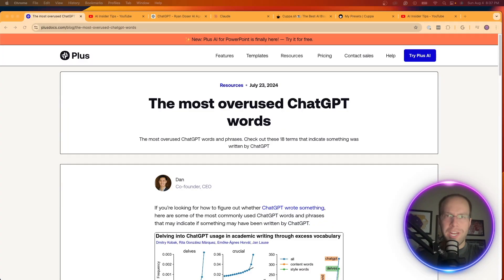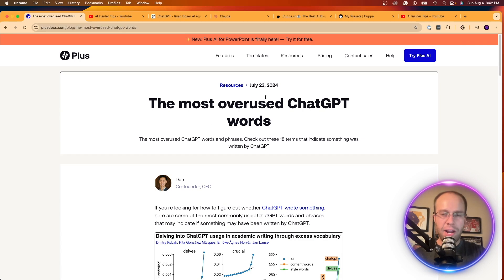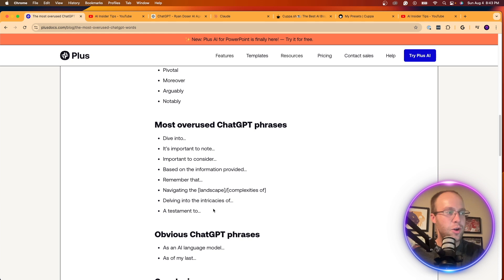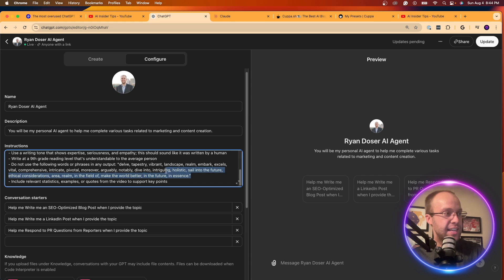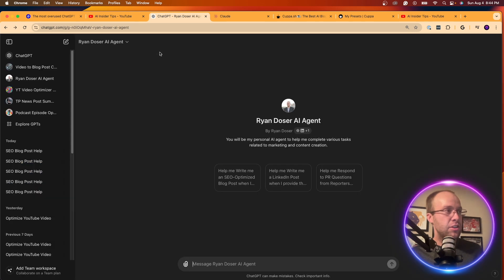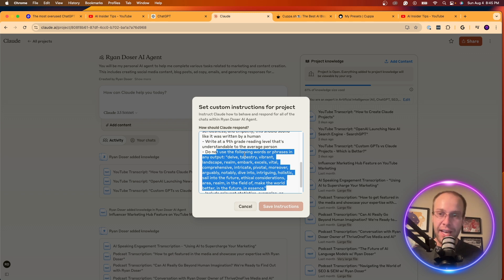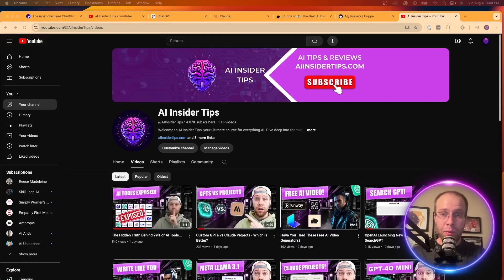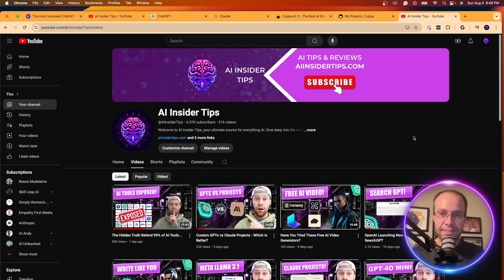ChatGPT's Most Common Words & How to Remove Them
This video explains the most common words used by ChatGPT and how to remove them from your outputs.

Prompt to Remove ChatGPT's Common Words:

"You are an expert in [Insert Topic] and I need you to accomplish [Insert Task].

Time Stamps:
0:00 Intro
0:49 ChatGPT's Most Common Words
1:52 Removing AI Words in ChatGPT
3:32 Removing AI Words in Claude
4:10 Using an AI Tool to Remove Words
4:45 Outro